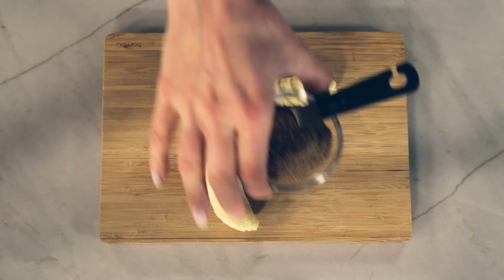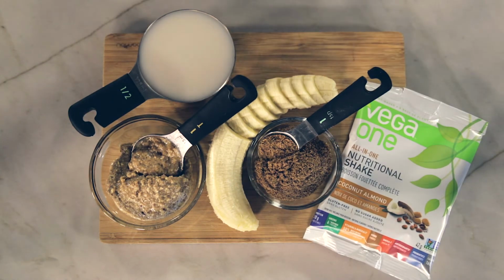ResetMonday: All-In-One Almond Banana Blitz Smoothie Recipe with Kirsty Dunne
We've teamed up with Kirsty Dunne - Nature’s Emporium Wellness Ambassador - to build a series of special 1 day meal plans. Each offers you a chance to reset and get your week back on track!

Every ResetMonday meal plan is packed with nourishing foods loaded with vitamins, minerals, fiber, and all the other nutrients you need to wipe out a weekend of excess. They also include delicious, simple recipes that’ll get you inspired in the kitchen and excited for the week ahead!

We’ll be releasing a ResetMonday meal plan - along with a new recipe video - every Friday throughout March. You’ll have plenty of time to shop and prep. Come Monday, you’ll be back to work, responsibilities, workouts and errands - and enjoying the vitality you need to make it all happen!

every Friday for our new ResetMonday meal plans throughout March!